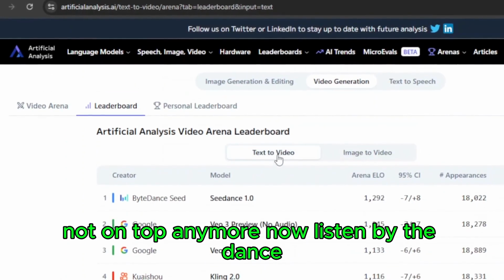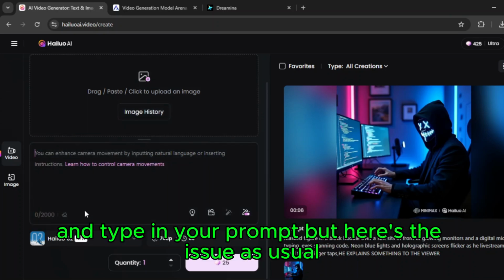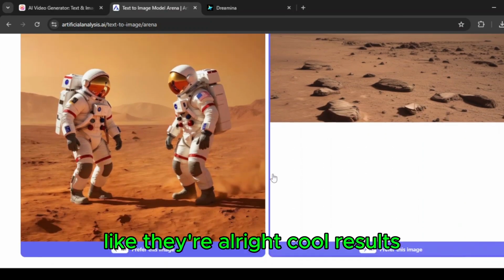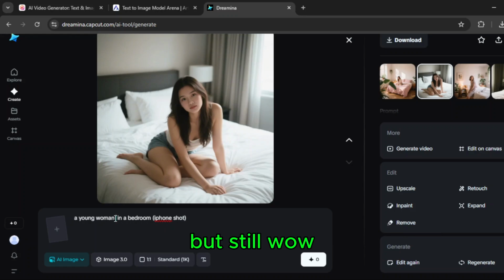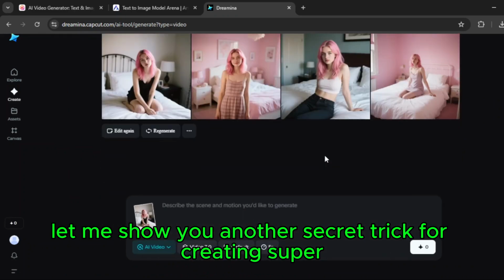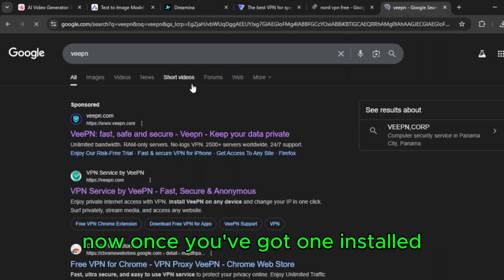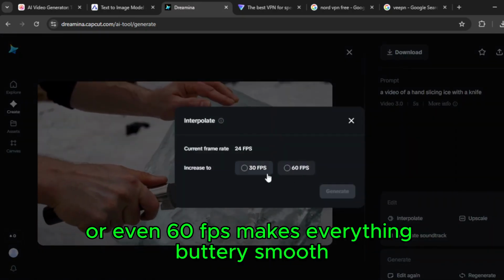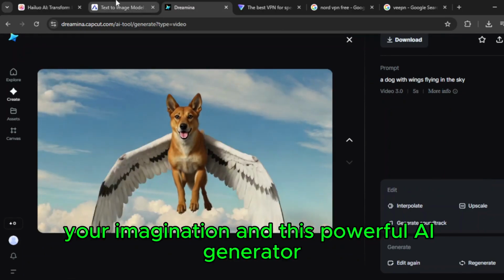VEO3 IS A WASTE OF MONEY THIS IS 20X BETTER AND COMPLETELY FREE!!!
🔥 VEO3 Is Done. This FREE AI Tool Just Took Over. 🔥

For a long time, everyone’s been hyping up Veo 3...
But in this video, I’ll show you the real #1 AI video generator that just knocked it off the leaderboard — and the best part?

This tool can:
✅ Generate ultra-realistic AI videos
✅ Create hyper-realistic images
✅ Unlock locked pro features (with one simple trick)
✅ Easily outperform tools like Kling, Sora, Minimax, and yes — even VEO3 👀

But don’t rush to sign up just yet!
👉 Make sure you watch the video till the end to learn how to unlock all features and use it properly without errors or blocked tools.

📥 Want my FREE guide on how to make money with this AI tool?
💬 Comment: “I want the document”

Once my AI system detects all 3 actions, you’ll receive the guide instantly 🚀
Start earning with AI the smart way.

💡 Tool Access
The direct link to the tool is shared ONLY in the Discord server to keep it protected.
Join the server below to get access 👇

🌐 Discord Server:
Tap the copy link 3 times to access it

💬 Talk with me, ask questions, or request 1-on-1 help inside the Discord community.
We’re building the smartest AI creator tribe online 🔐